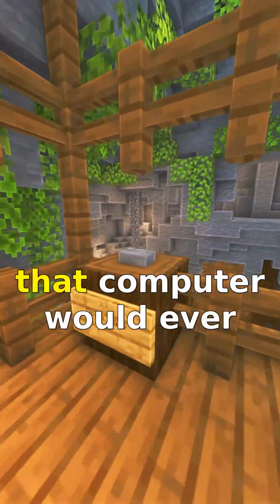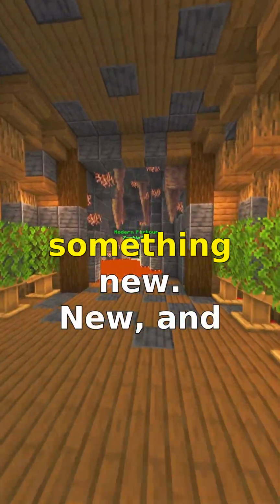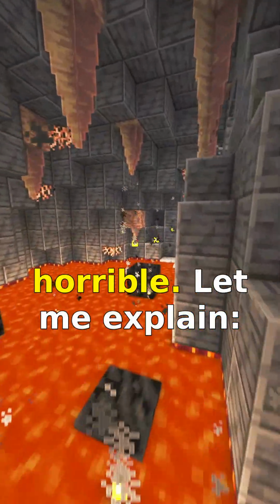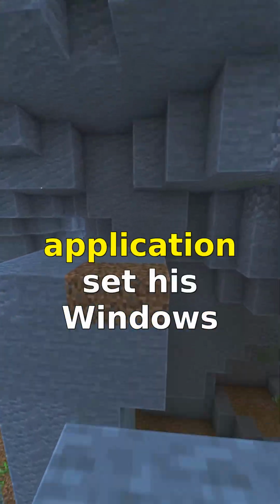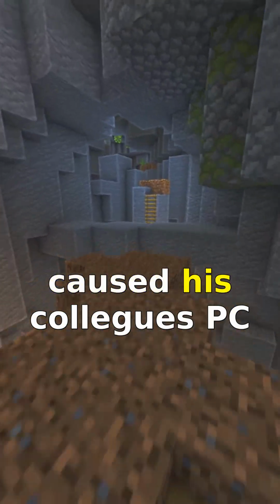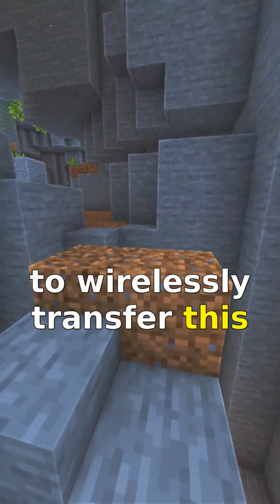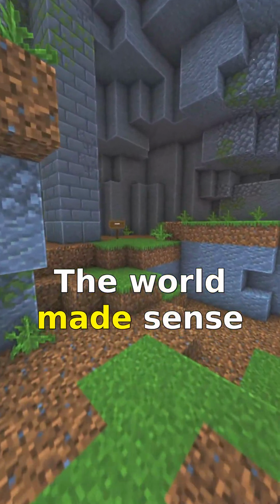"This is not something that computer would ever do" or A Tale of two Printers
Story from r/talesfromtechsupport